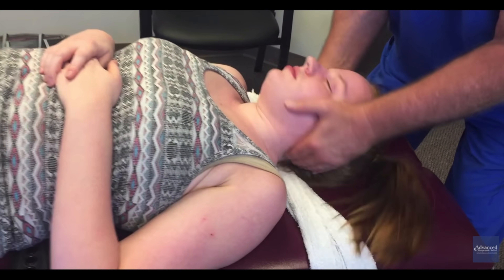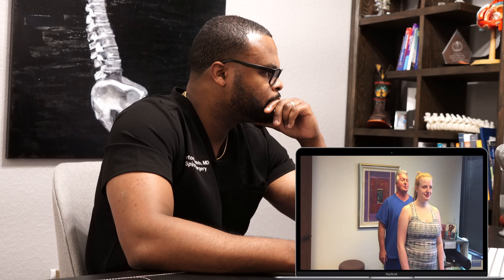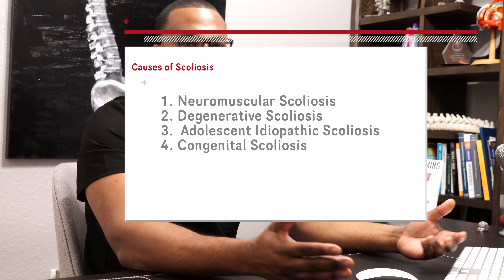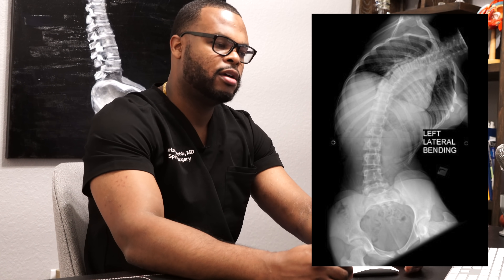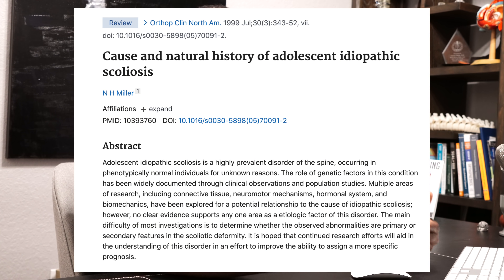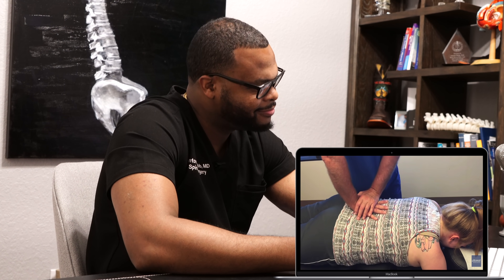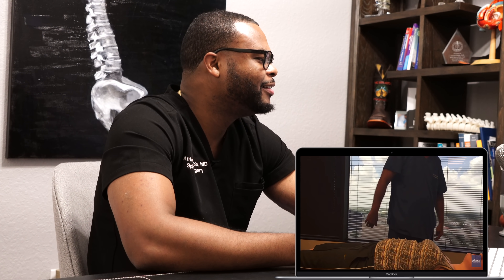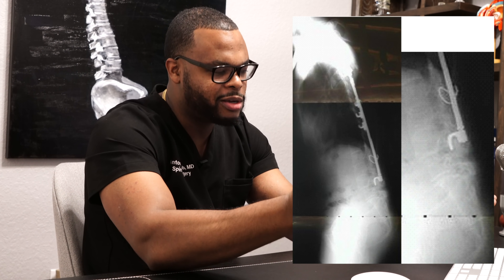Spine Surgeon REACTS to Chiropractic Scoliosis Adjustments..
In this video, Dr. Webb gives his reaction to chiropractors and their adjustments of scoliosis patients.

9150 Huebner Road Suite 290
San Antonio, Texas 78240

TIMESTAMPS:
00:00 Intro
01:20 Determining scoliosis curve types
3:15 Thoughts on the chiros examination
5:00 Causes of scoliosis
7:45 Thoughts on neck manipulations for scoliosis
8:40 Can you correct a patients scoliosis by doing chiropractic adjustments?
9:50 Footage of Dr Webb derotating a patients spine in surgery
12:50 Do all patients with scoliosis need surgery?
17:45 Reaction to the chiros adjustments

1/2-Inch Extra Thick Exercise Mat with Carrying Strap